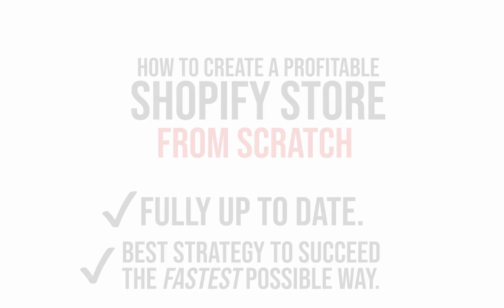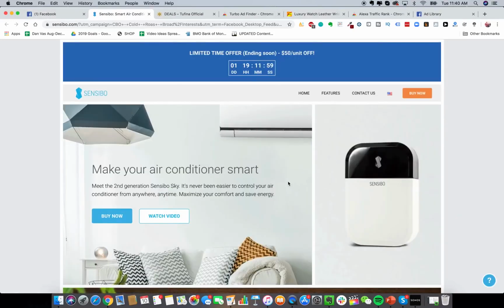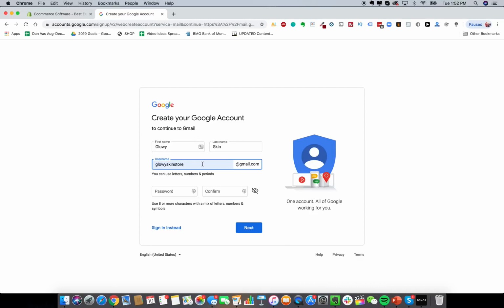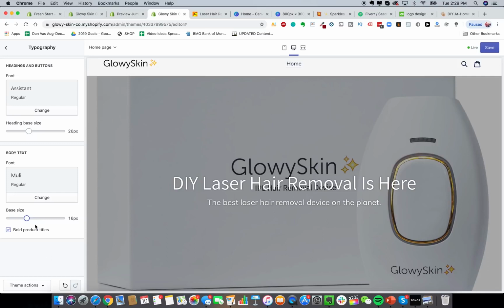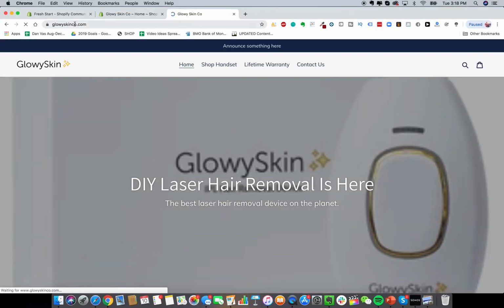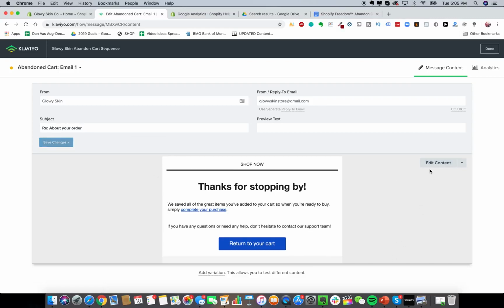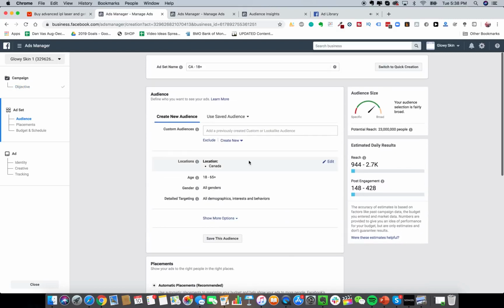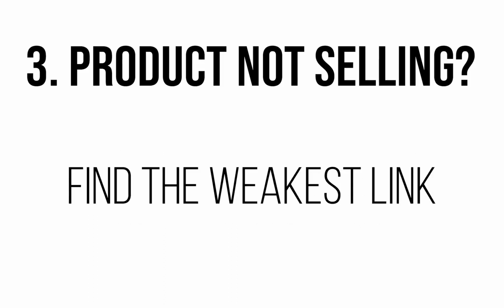money $$$ COMPLETE Shopify Tutorial For Beginners 2020 تعلم شوبي فاي من الصفر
COMPLETE Shopify Tutorial For Beginners 2020 تعلم شوبي فاي من